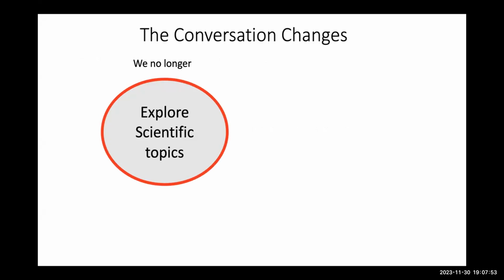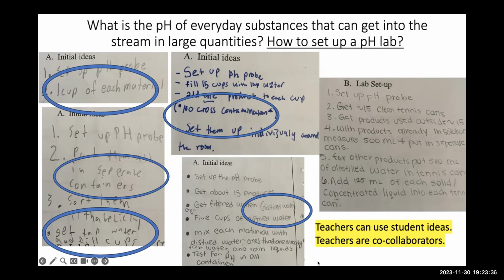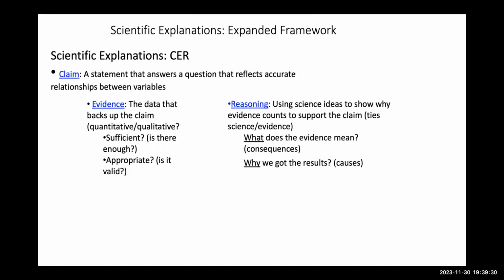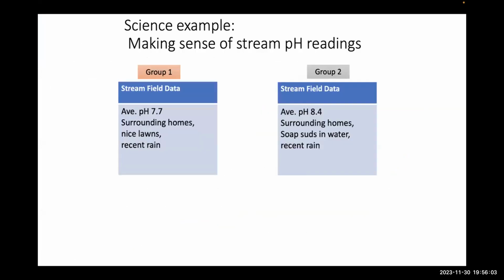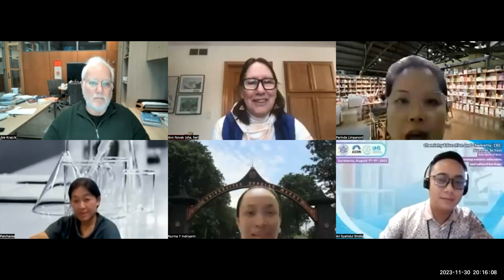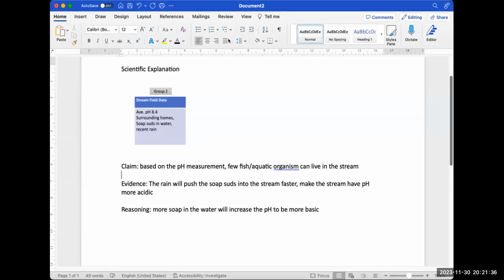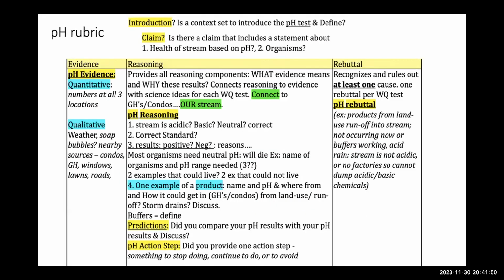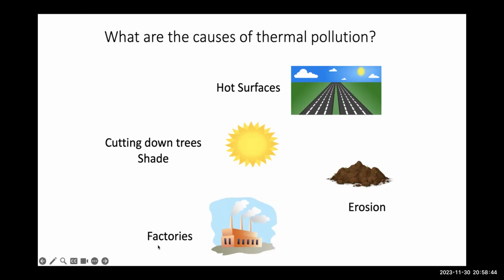Unit Introduction: Water Quality (2/3)